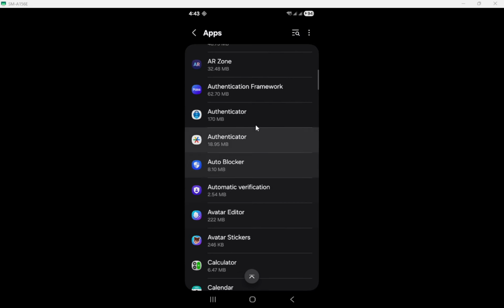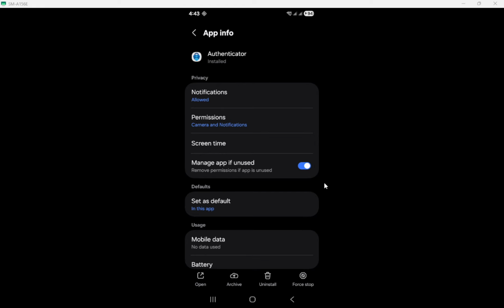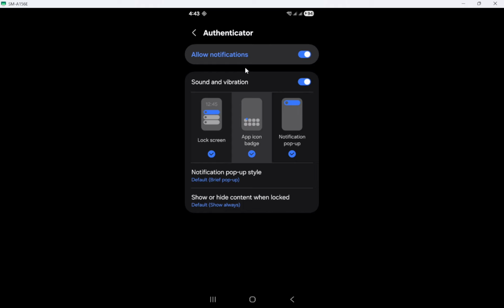How to Fix Microsoft Authenticator Not Sending Code [2026 Full Guide]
How to Fix Microsoft Authenticator Not Sending Code

In this video, we help you resolve the common issue where Microsoft Authenticator is not sending the required verification code to your device. We examine the essential connectivity and configuration requirements that ensure your identity remains verified and your login attempts are successful.

We emphasize the importance of verifying account status, checking internet connectivity, or reviewing recent configuration changes that might cause this error. By navigating through notification permissions and synchronization parameters, we address the underlying synchronization delays or credential mismatches that often prevent the delivery of push notifications or timed codes.

Technical Specs:
Software: Microsoft Authenticator; Feature: Troubleshooting & Support